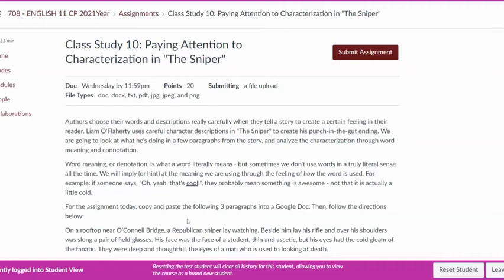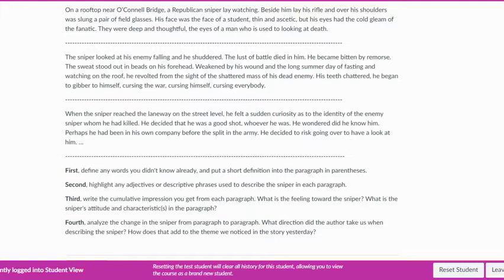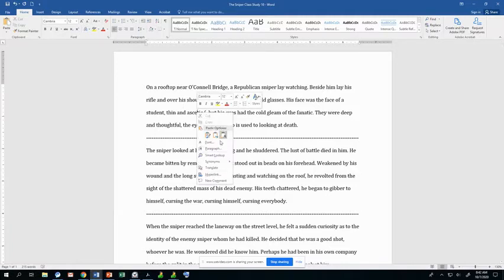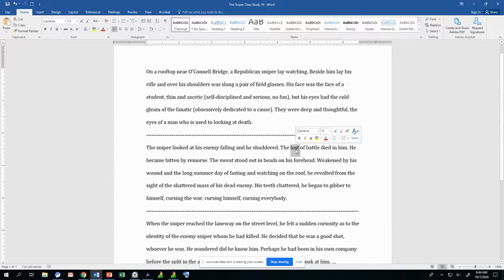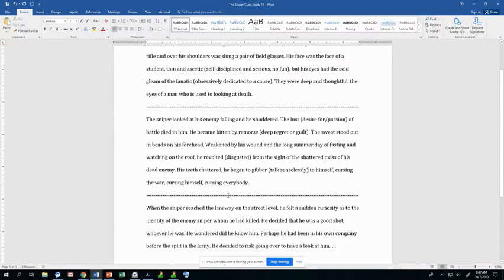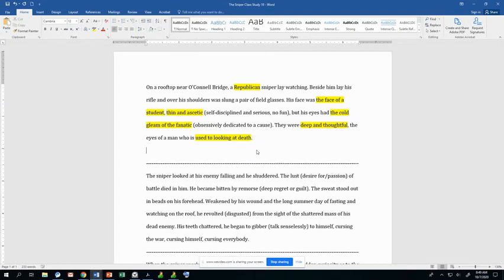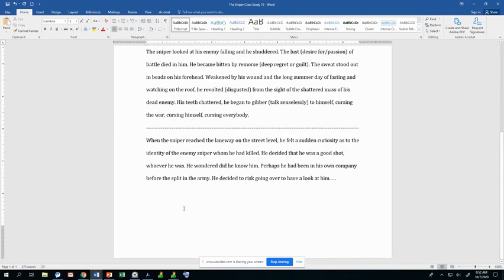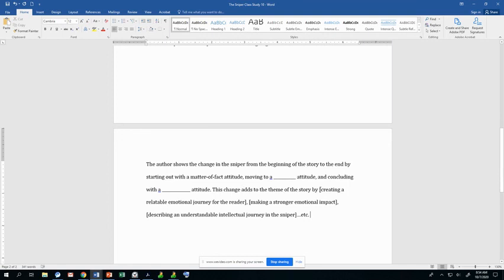Paying Attention to Characterization in The Sniper